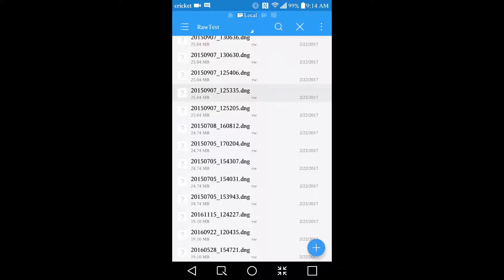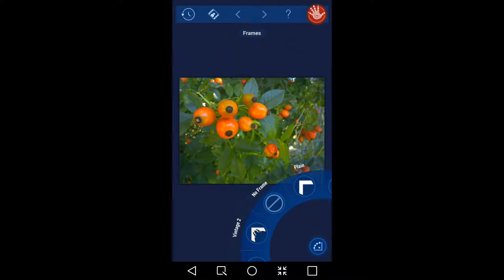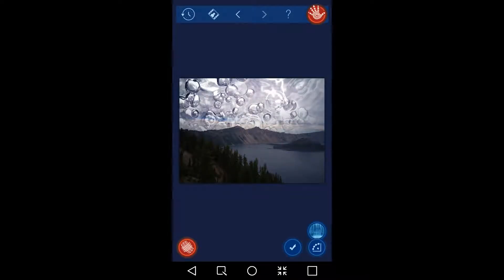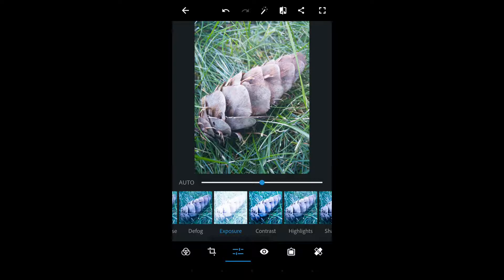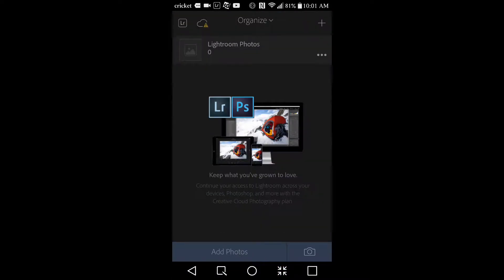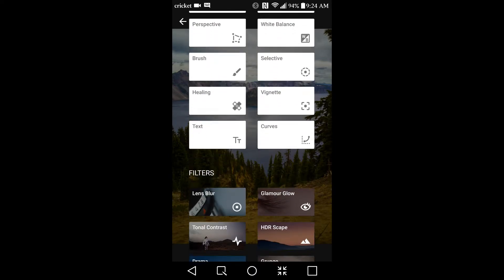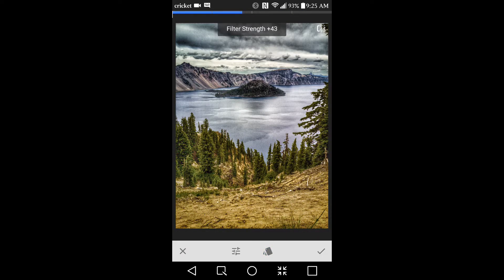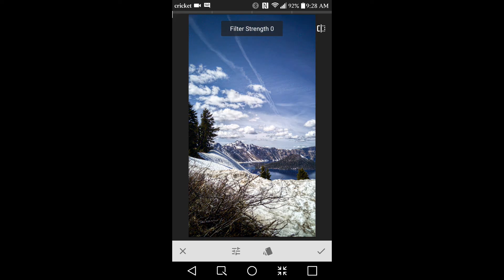Top 4 RAW Photo Editors for Android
Here are the TOP 4 RAW photo editors for Android.  All are free, (if you get the Amazon Underground version of HandyPhoto).  Links to all of these are below.  Hope you like the video.